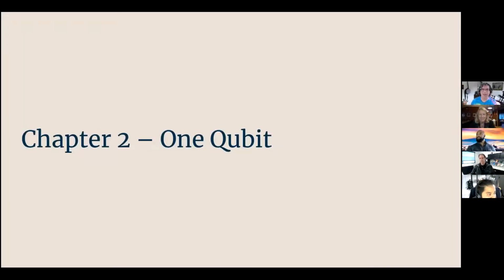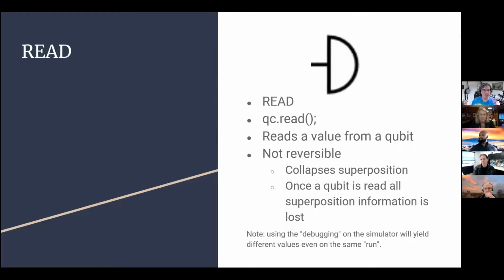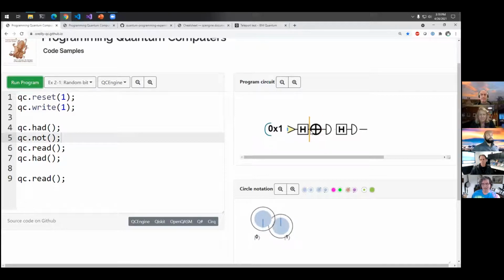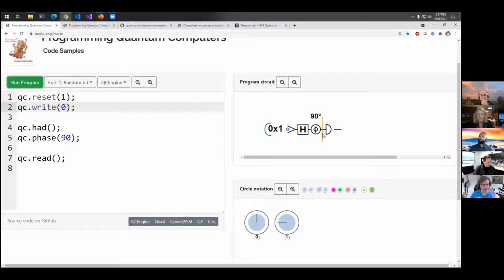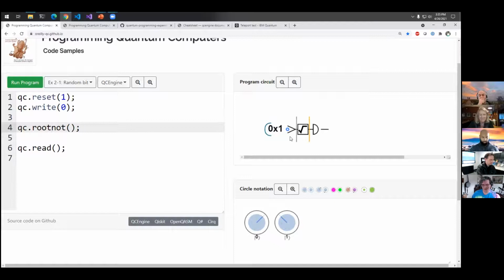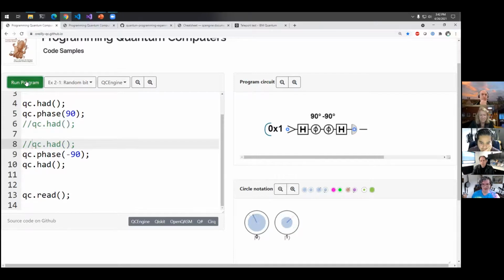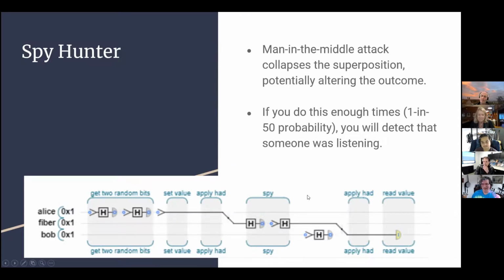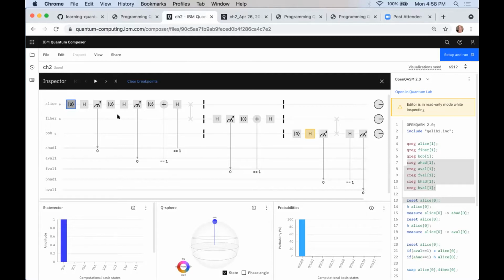Week 2-Programming Quantum Computers book club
Covers chapter 2 of this book.  Quantum operations for single qubits